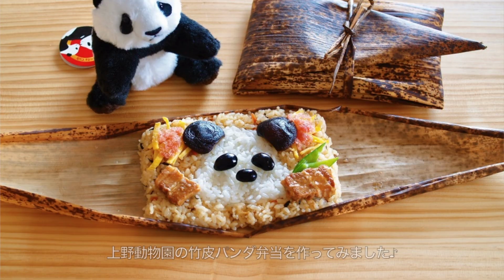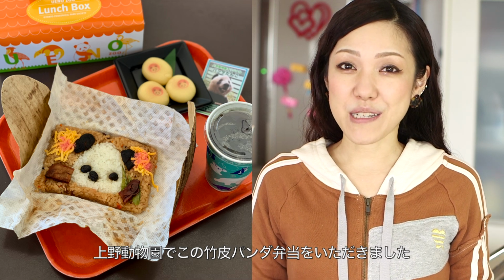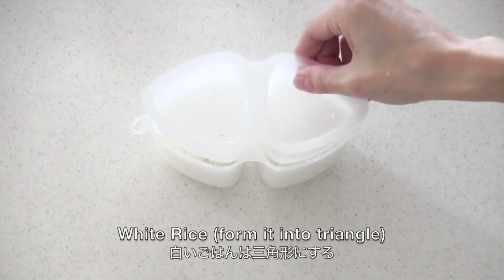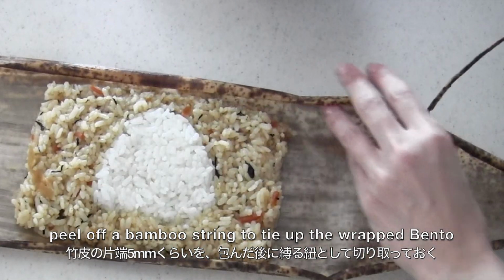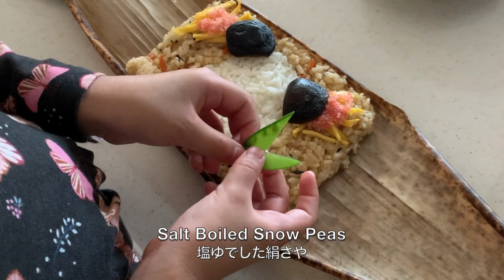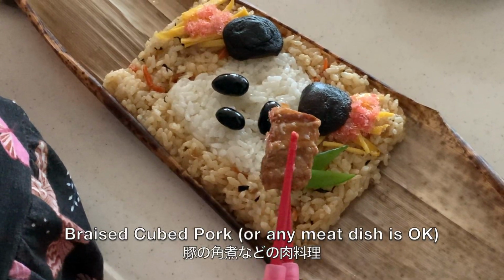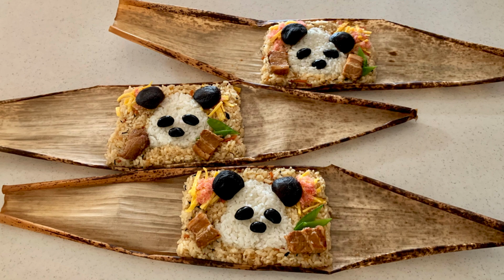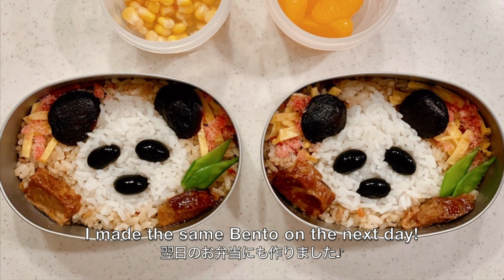Recreated Panda Bento at Ueno Zoo 🐼💕| OCHIKERON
We had Panda Bento at Ueno Zoo in Tokyo. It was very cute and looked very easy to make, so we tried to recreate it at home 🐼 If you cannot get the bamboo skin wrapping sheet, you can of course put it in a Bento box. I did so, too for kids' school lunch 😉

Bamboo Skin Wrapping Sheet Takekawa 竹の皮（大）15cm*60cm 6inch*23inch
To use, soak the Bamboo Sheet 2~3 hours in advance to make it soft. Rinse and wipe off any extra water before you use. Peel off 5mm-wide bamboo string to tie up the wrapped Bento.

Panda Bento in Bamboo Skin Sheet / Takekawa Lunch Box (Ueno Zoo) Recipe

Difficulty: Easy and FUN
Time: 15min to assort the dishes

If you are making it for Bento Box, make the topping dishes in advance and keep them in the fridge. They can last for 2 days!

Dishes:
Sakura Denbu (pink colored seasoned shredded codfish)
Salt Boiled Snow Peas
Braised Cubed Pork (or any meat dish is OK)
Sweet Black Beans